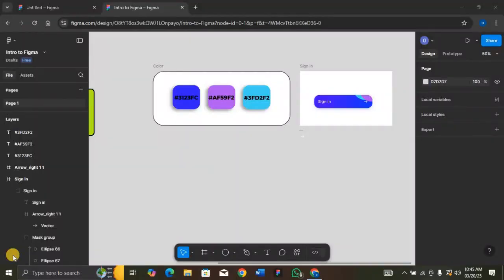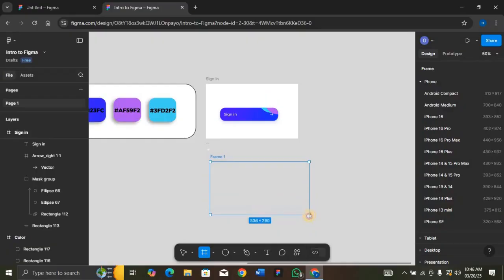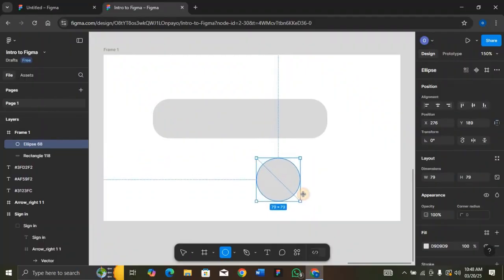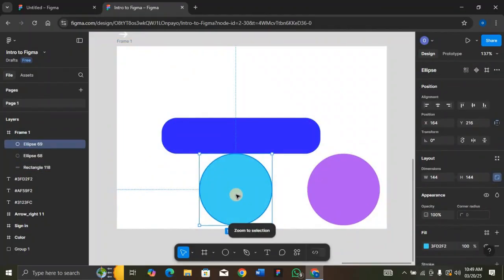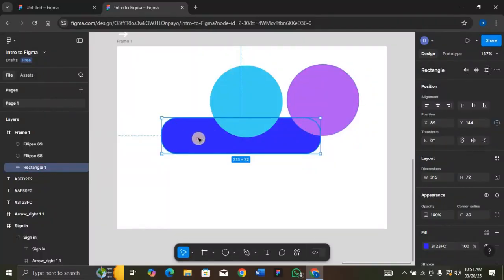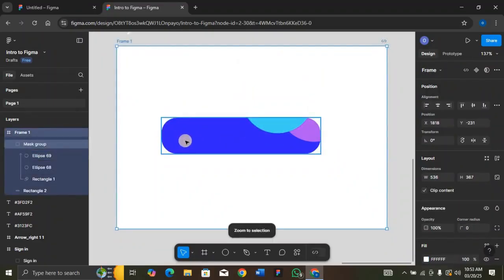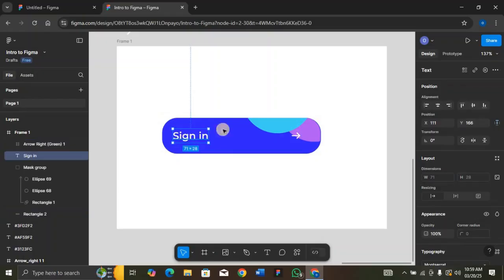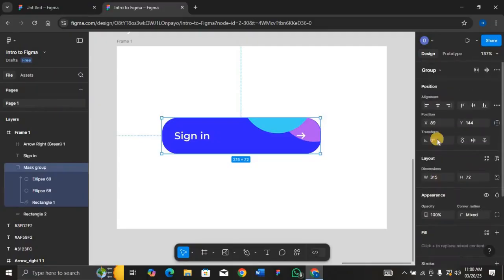Exploring the Figma Toolbar, Shapes & Masking Tools | UI/UX Course Lesson 2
Welcome to Lesson 2 of the UI/UX Design Course for Beginners – Learn & Master Figma!
In this video, you’ll dive deeper into Figma and explore the essential tools that form the foundation of every great user interface design.

You’ll learn how to:
• Navigate and use the Figma Toolbar efficiently
• Work with Shapes, Frames, and Vector Tools
• Apply Masking Tools to create layered and dynamic UI elements
• Organize and align your designs with precision
• Combine shapes and manage layers like a pro

🎯 By the end of this session, you’ll be able to create clean, professional layouts using Figma’s core tools and techniques—building confidence for more advanced lessons ahead.